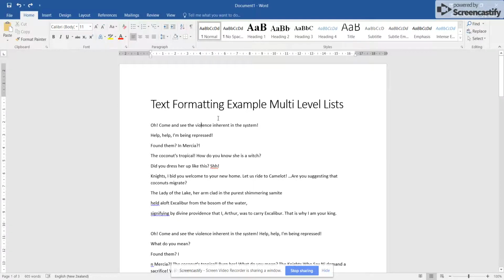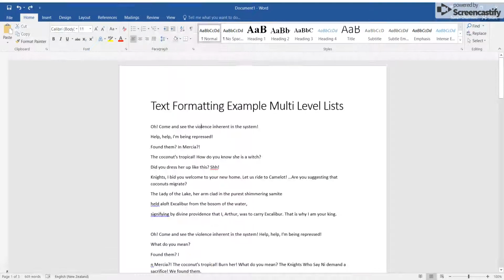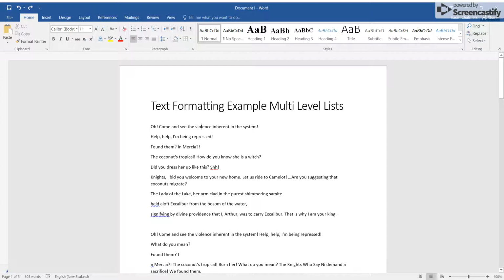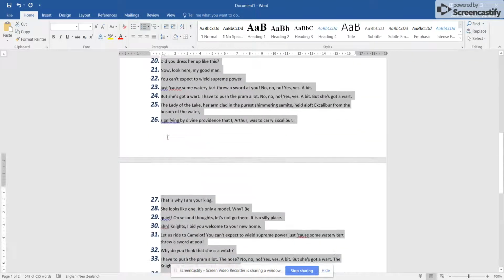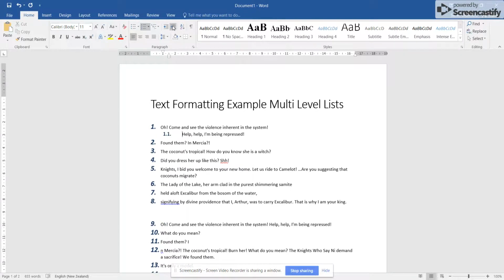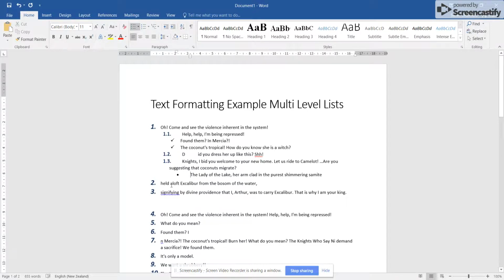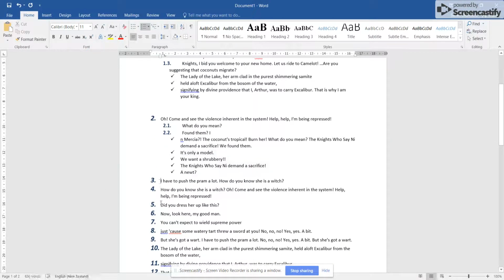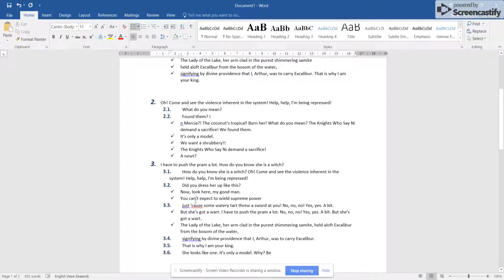Multi Level Lists